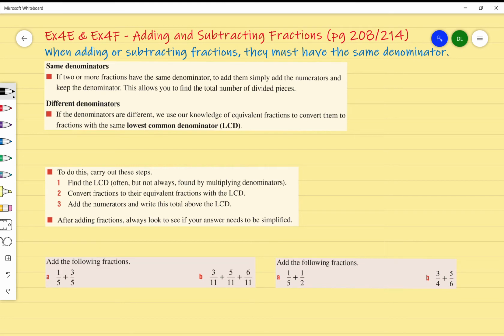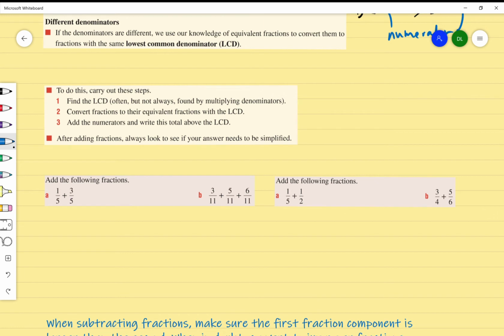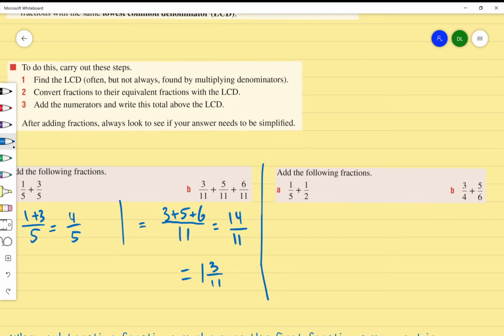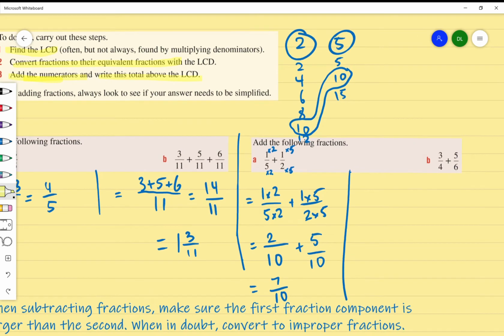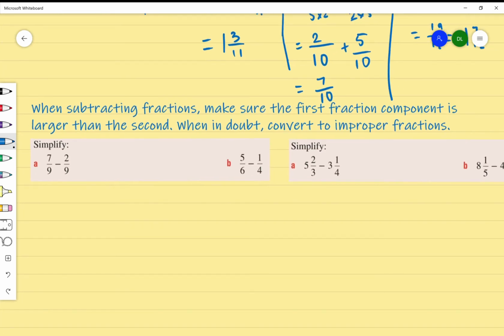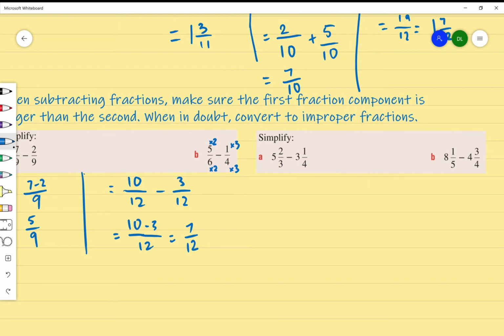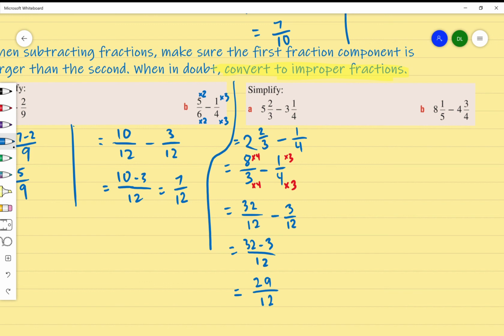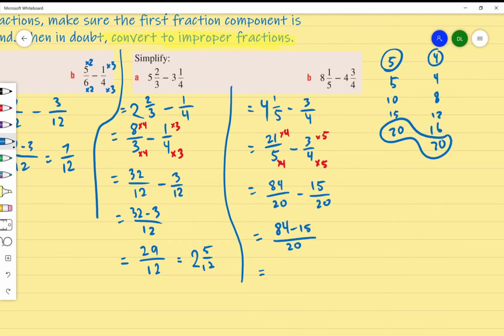Ex4E + Ex4F Adding and Subtracting Fractions